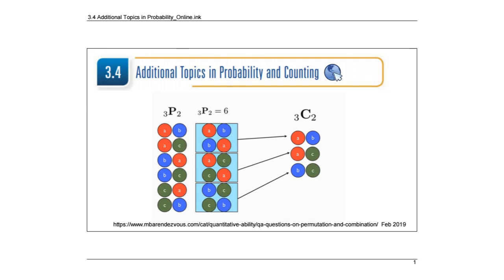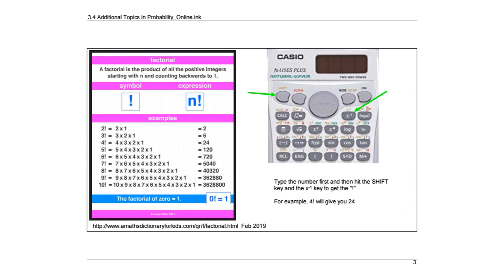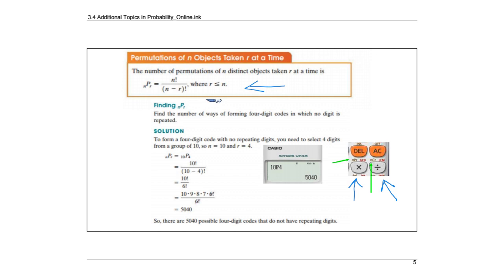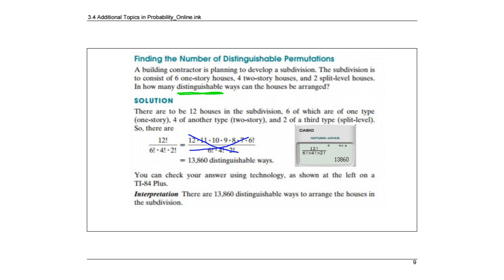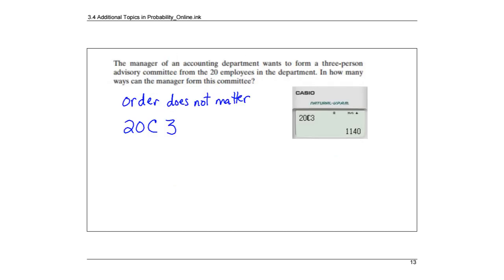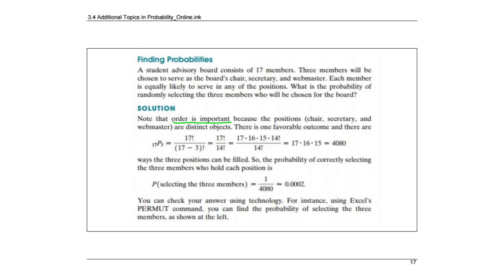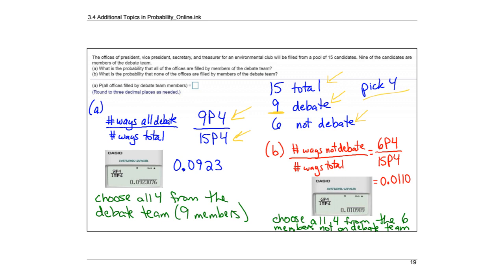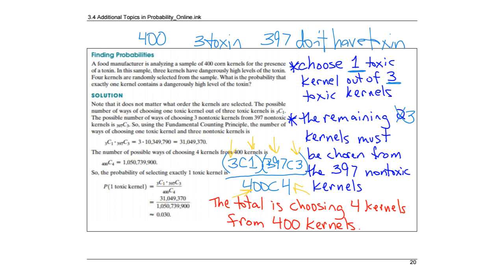3 4 Entire Section